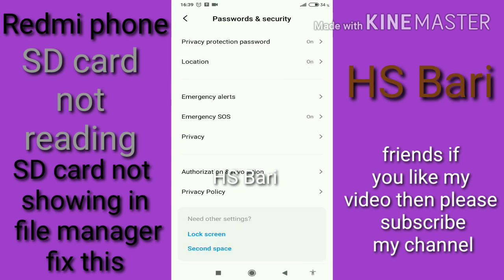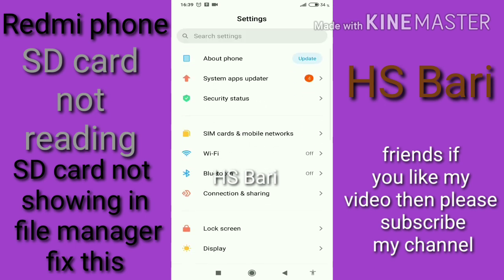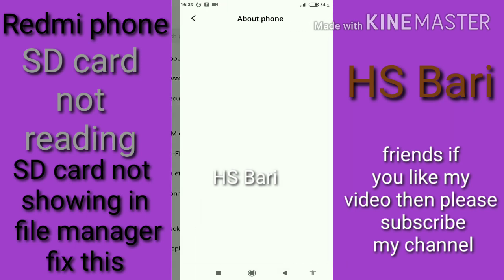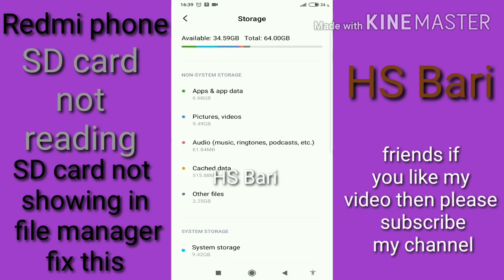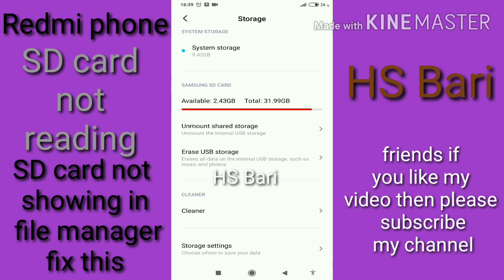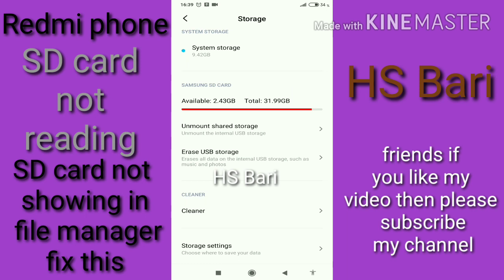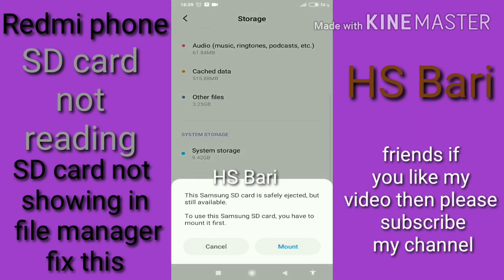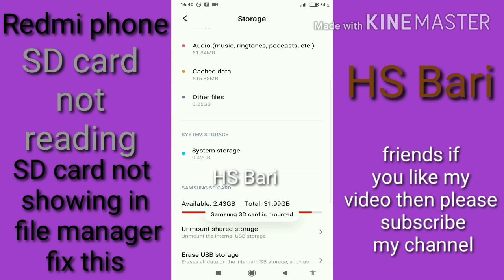why SD card not showing in file manager in Redmi mobile phone